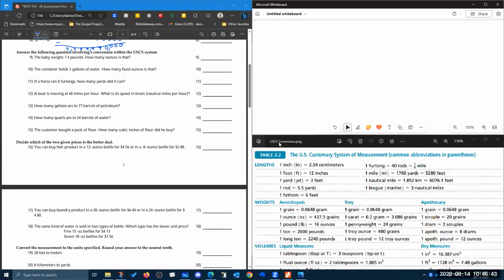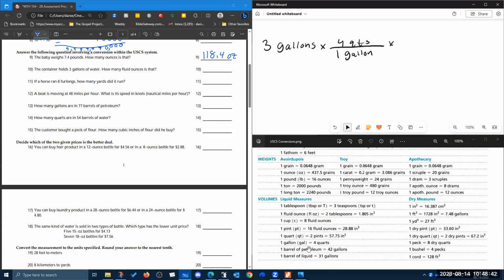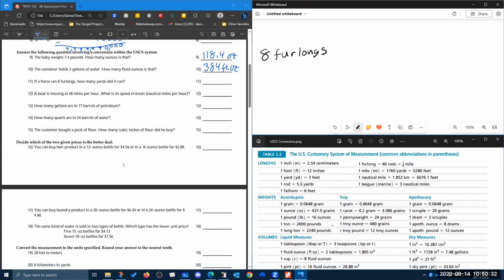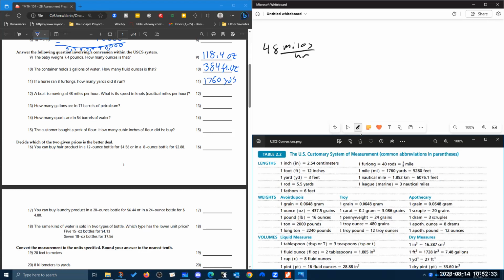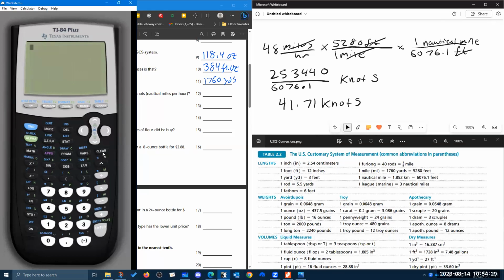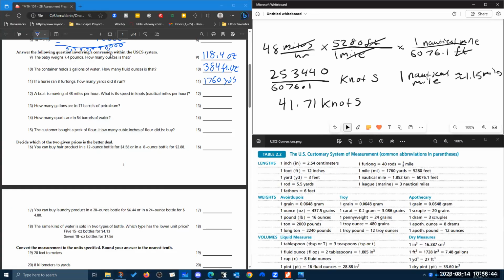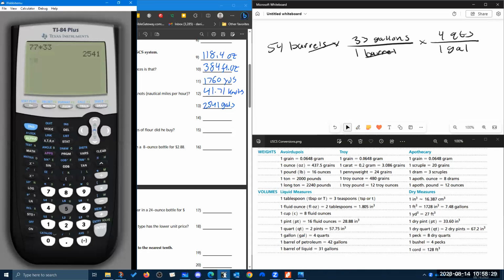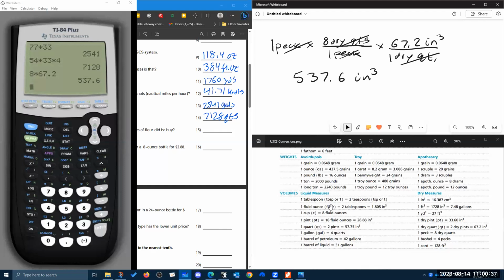2B: Converting Within the US Customary System (USCS)